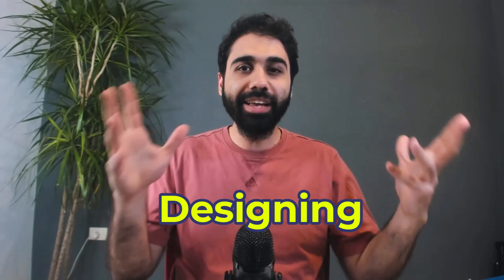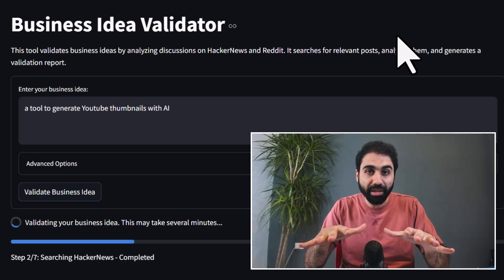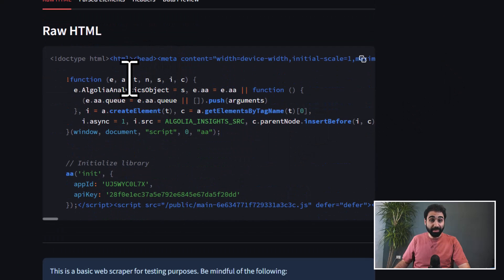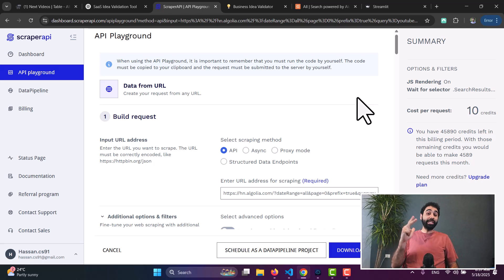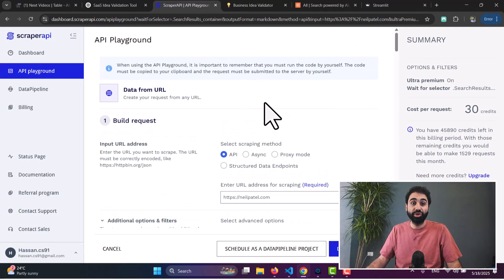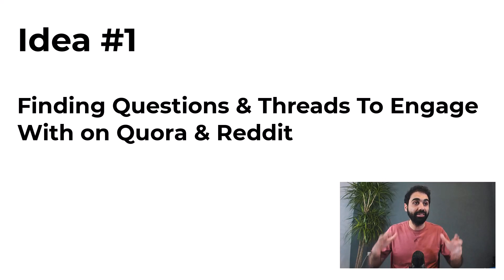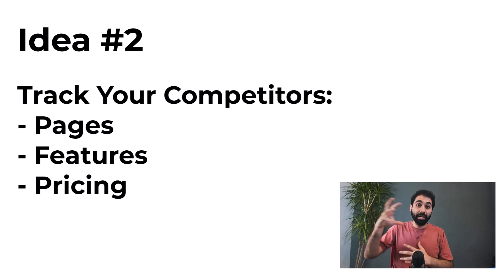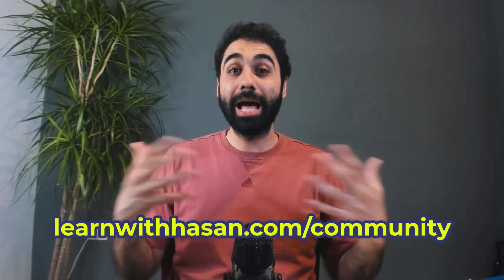Don’t Start Your Online Business Until You Watch This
In this video, I’ll show you a free AI tool I built that predicts if your business idea will succeed before you waste time or money. Don’t start without watching this!

Commands:
python -m venv venv
venv/scripts/activate
pip install -r requirements.txt
streamlit run business_validator_ui.py